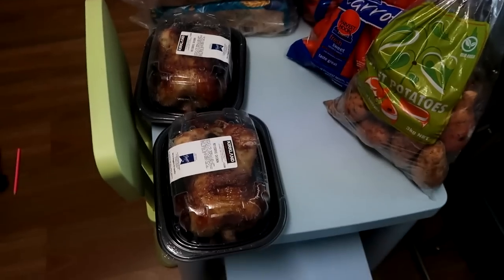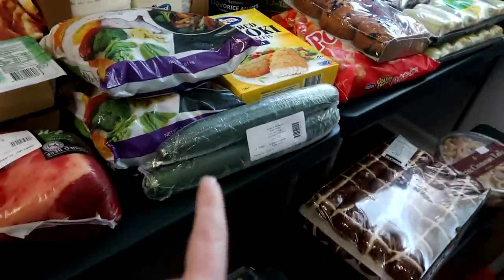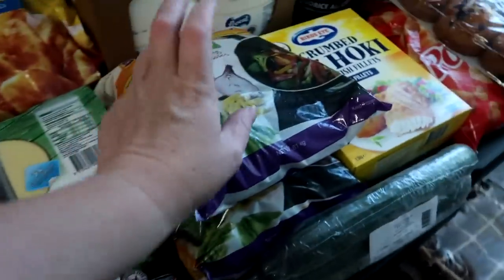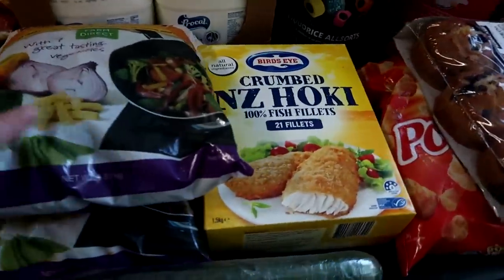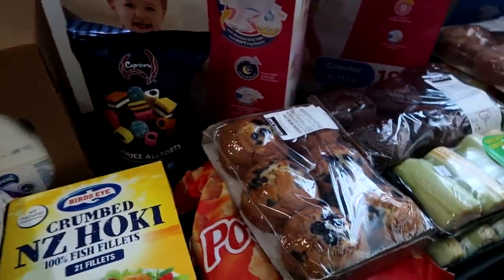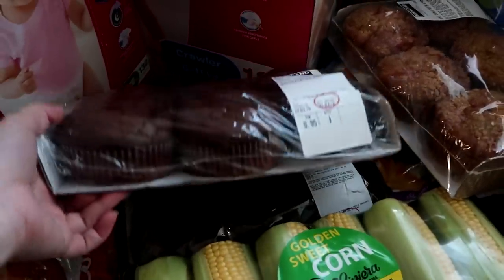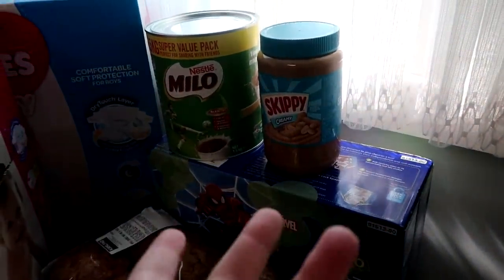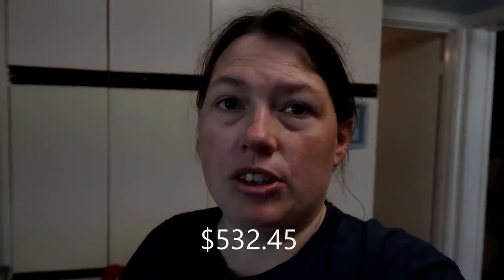Huge Australian Costco Haul for a family of 13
I did a big Costco haul this week.  I also got a Puma hoodie for Kaitlyn and a zoo york tee for Stephen.

We love Receiving mail:
Fountain Gate Vic 3805
Australia